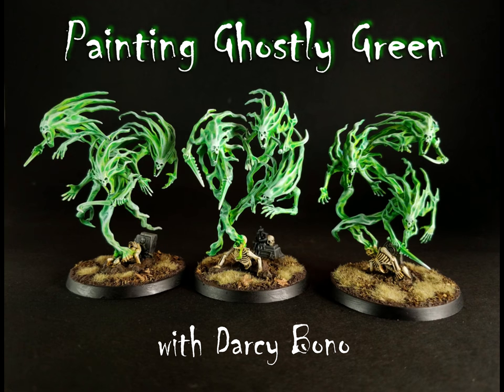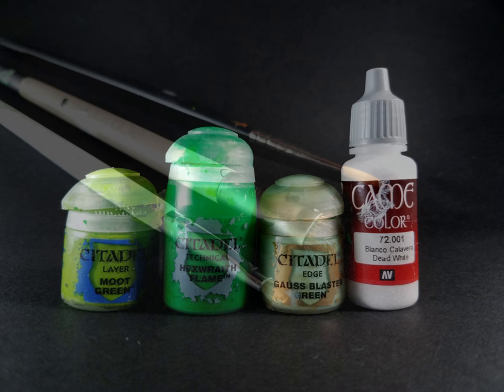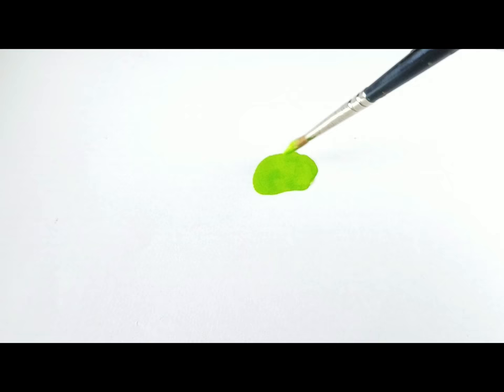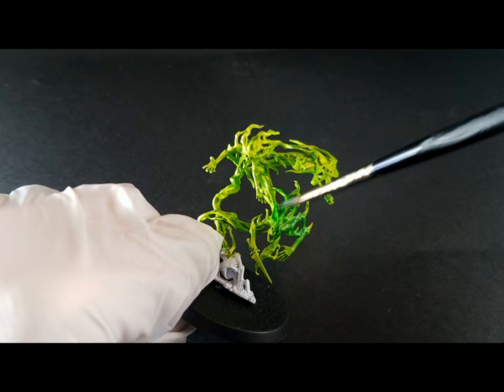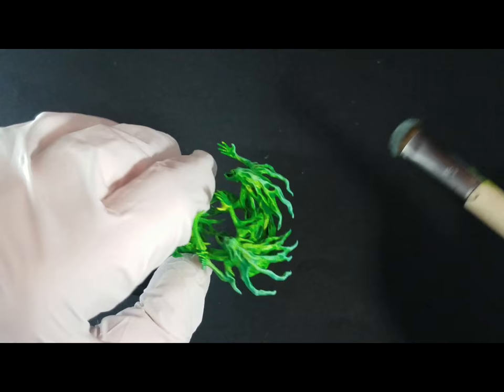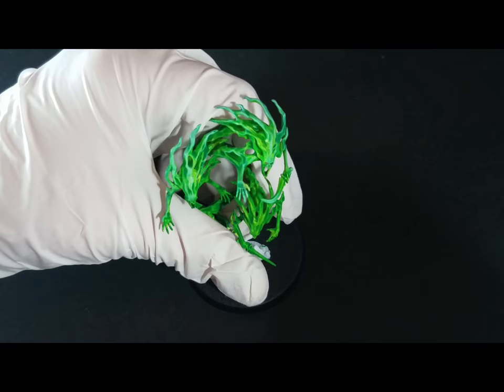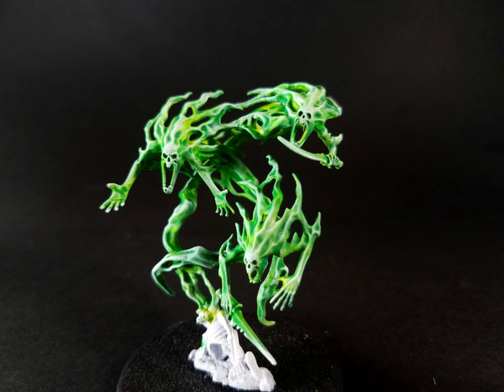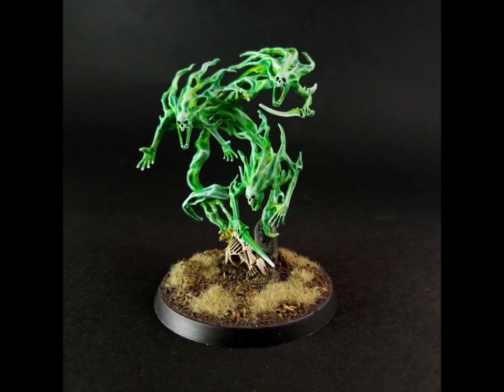Painting Miniatures: Ghostly Green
This is my digital tip jar if you'd like to brighten my day. No monthly subscription or anything soul binding, just a way for people to show their appreciation and keep the paint flowing. Thanks everyone!

As I mention in the video here is a brief overview on using makeup brushes for a smooth drybrush technique: